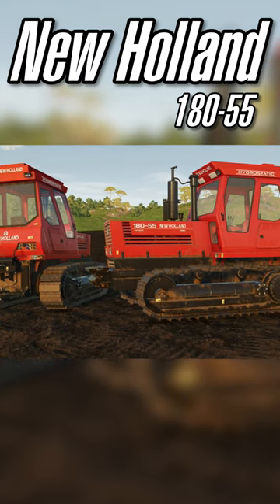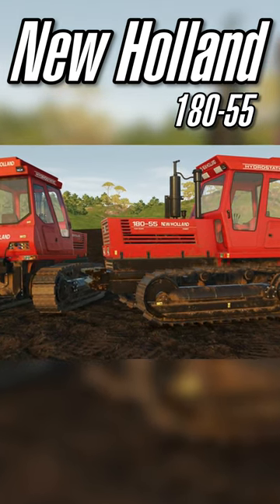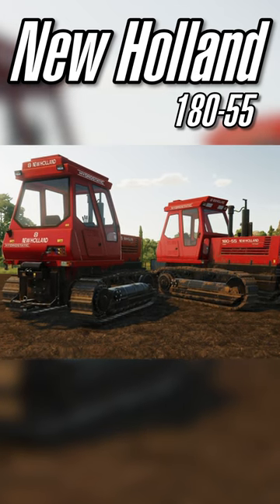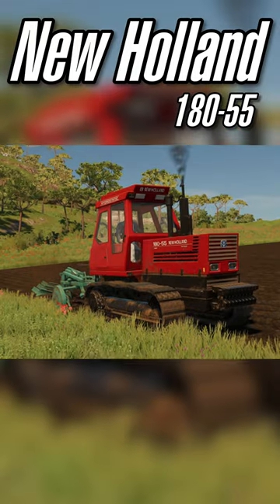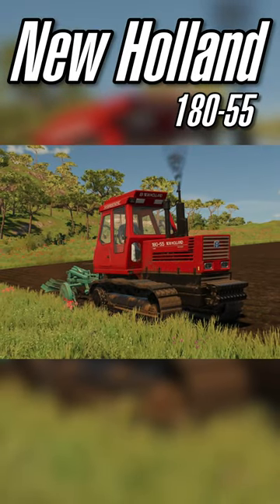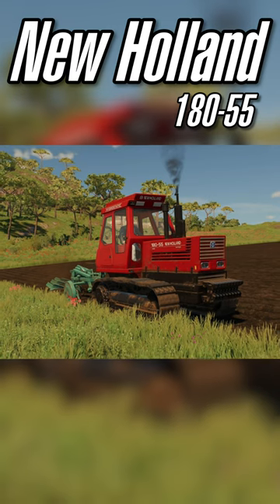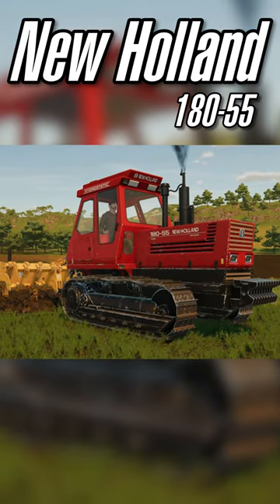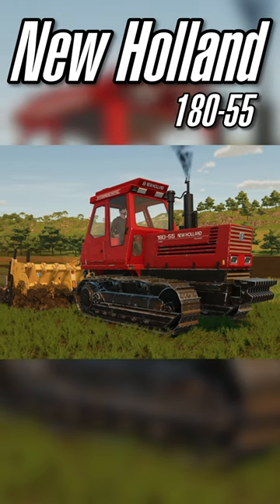New Holland 180-55 for fs22